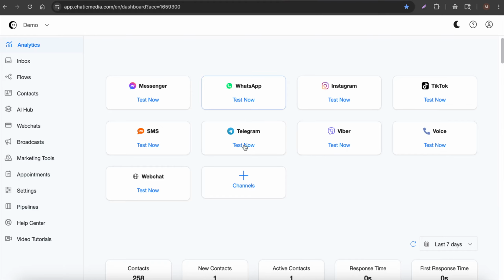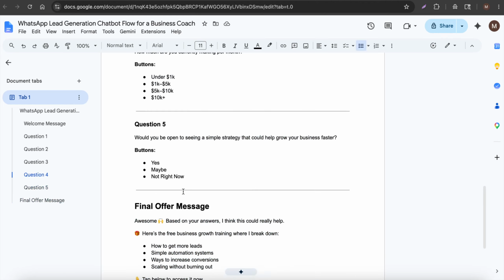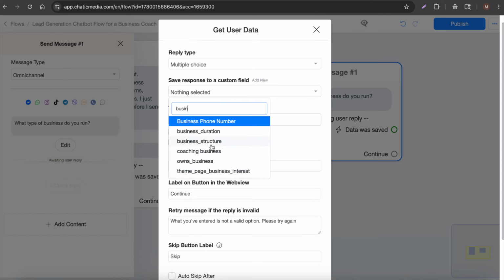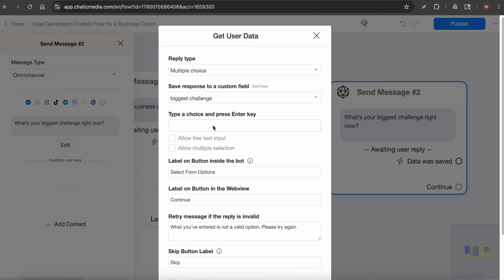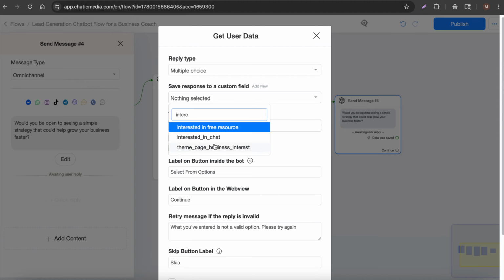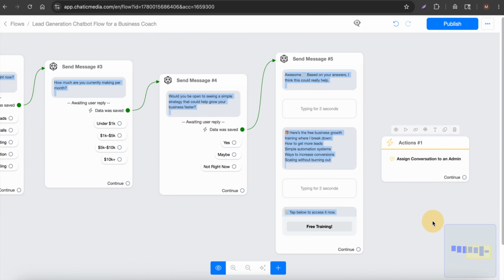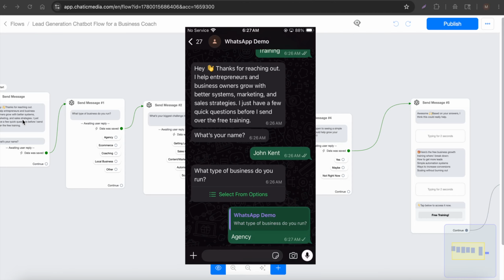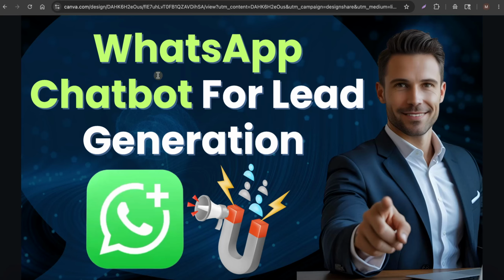WhatsApp Chatbot for Beginners | Lead Generation + Business Number Coexistence Explained (No Code)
Learn how to build a simple WhatsApp lead generation chatbot that automatically collects customer details, qualifies leads, and boosts conversions for your business. This chatbot flow can offer free lead magnets, book appointments, and automate follow-ups without manual work. Perfect for coaches, agencies, local businesses, and anyone looking to turn WhatsApp conversations into real sales.